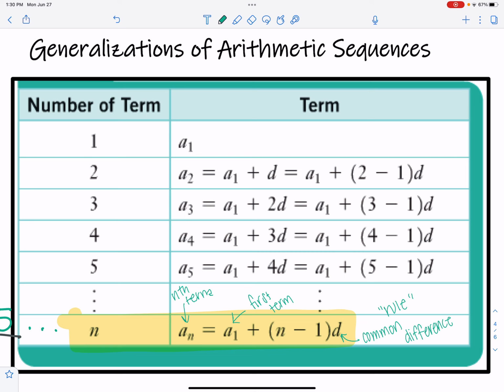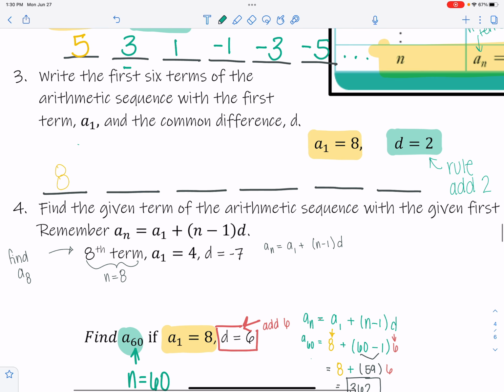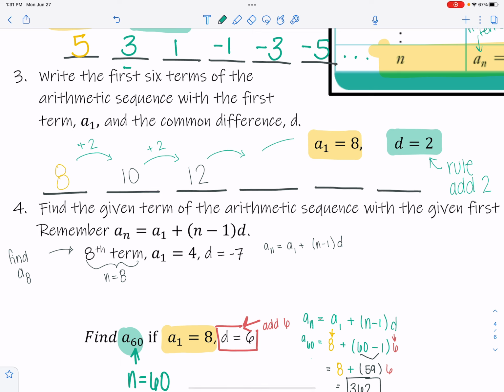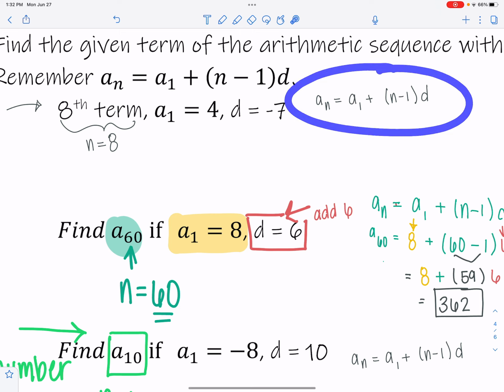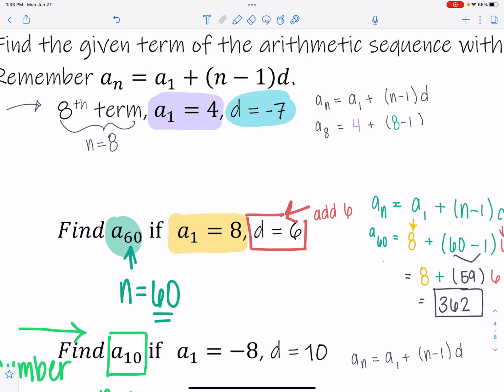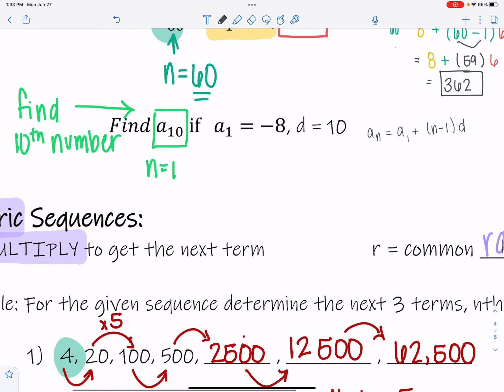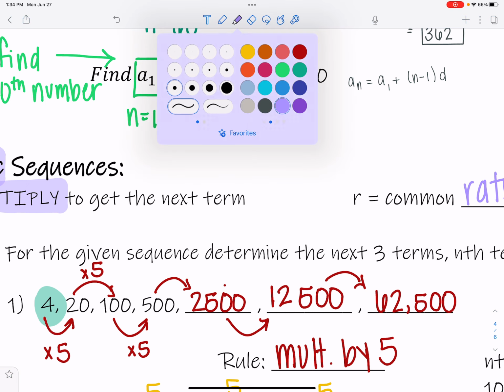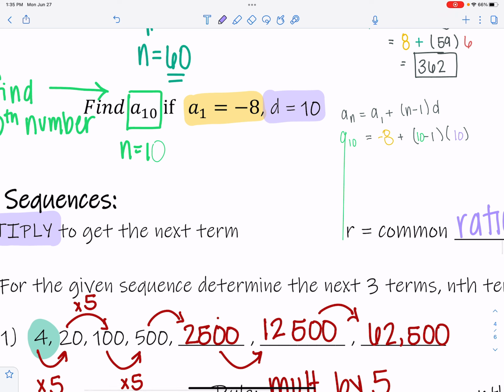Chapter 8.1 - Arithmetic Sequences Examples